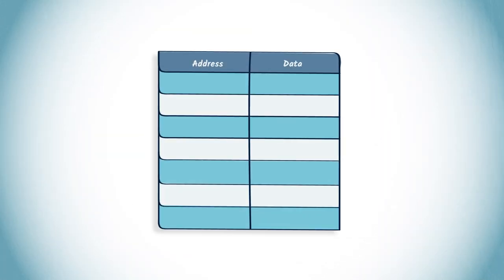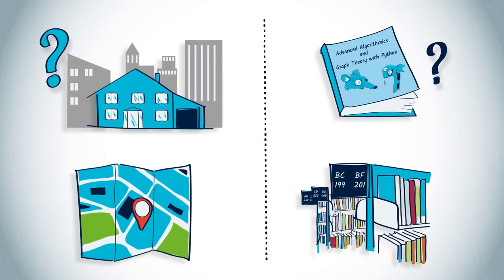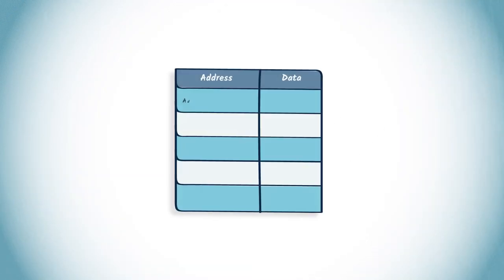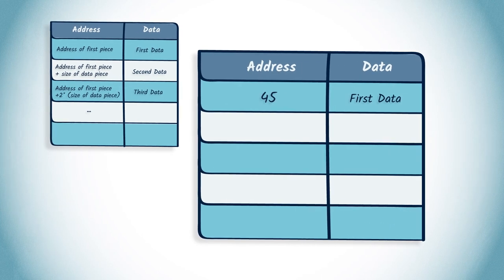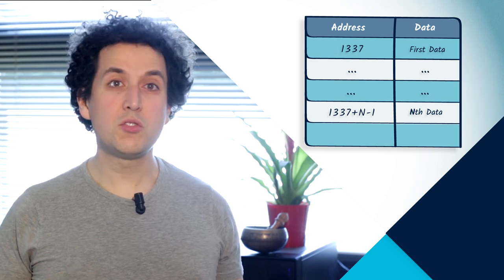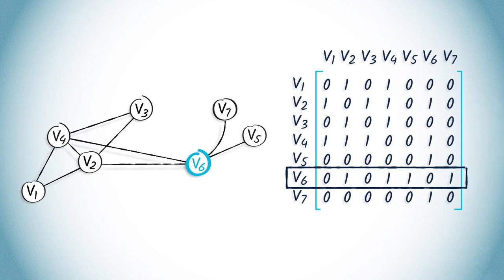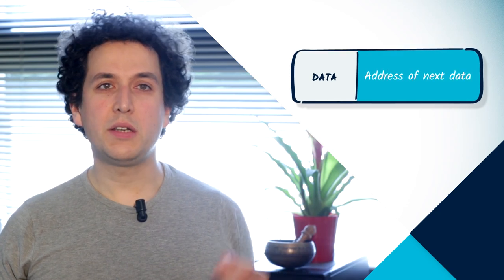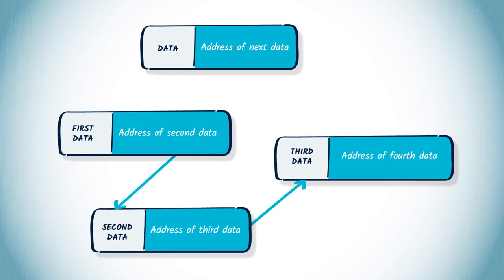4. Representing Graphs 🌐 MOOC Advanced Algorithmics & Graph Theory with Python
Strengthen your skills in algorithmics and graph theory, and gain experience in programming in Python along the way.

To follow the quizzes and labs of this MOOC, enroll in the full course for free on edX